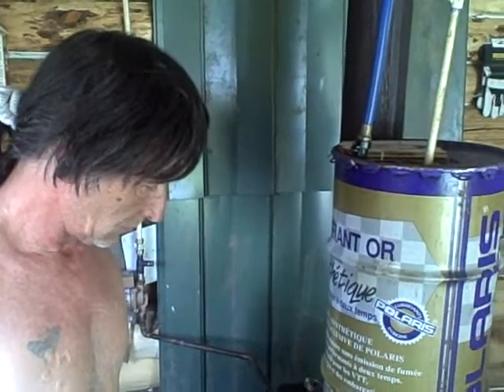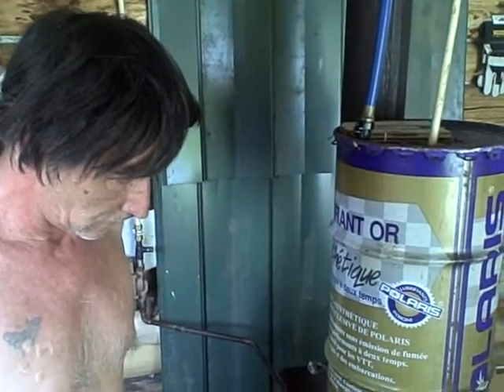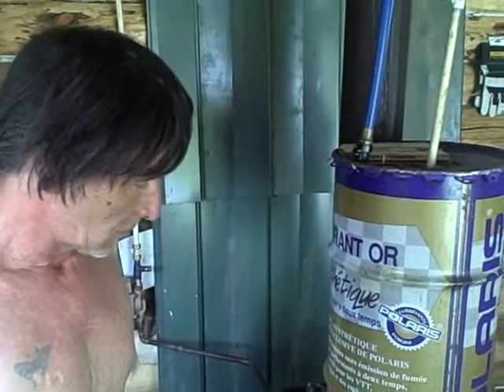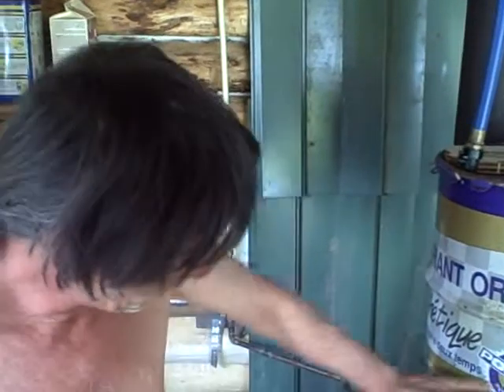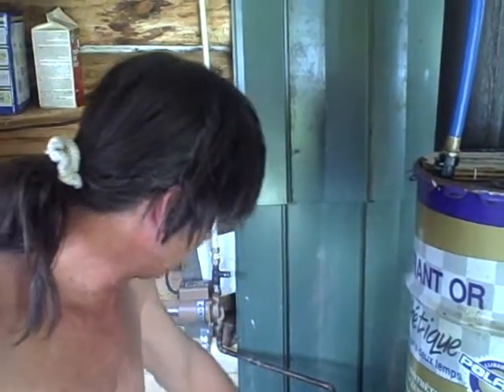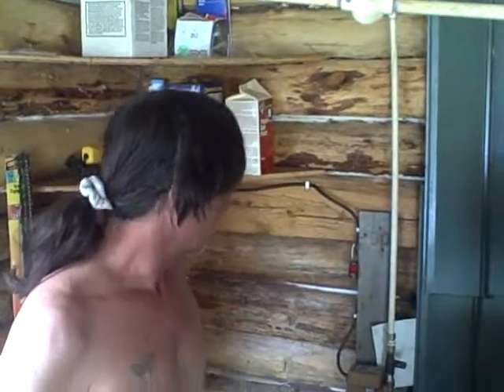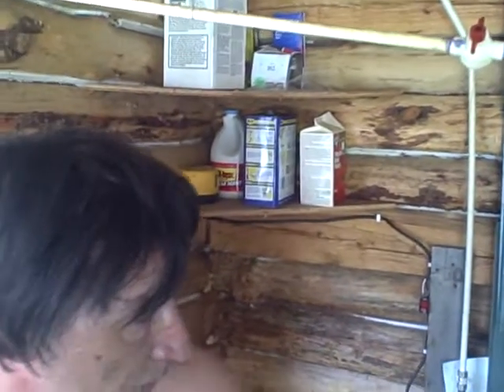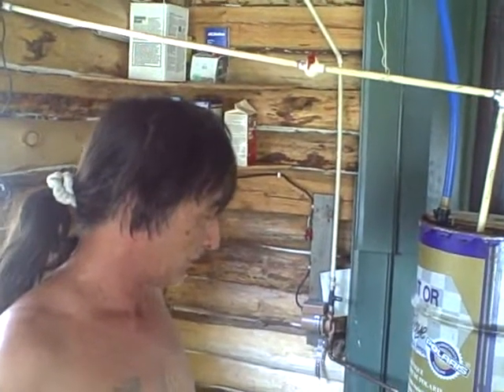LCO Ojibwe man beats high cost of hot water heater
Danny Sullivan,LCO Ojibwe tribal member builds ingenious, wood fired device to heat hot water for showers and cut his energy costs on the Lac Courte Oreilles Chippewa Reservation in northern Wisconsin. As energy prices continue to climb more people are requesting his advice about becoming self-sufficient off the energy grid.